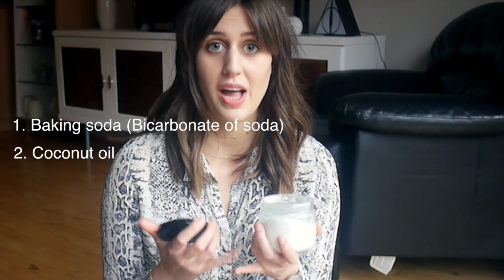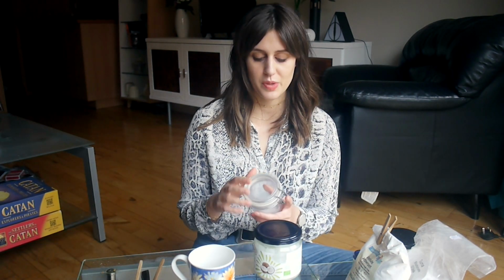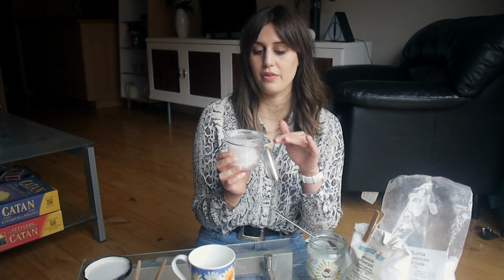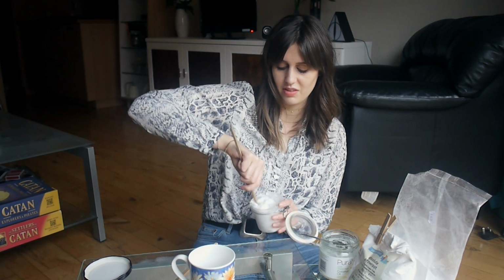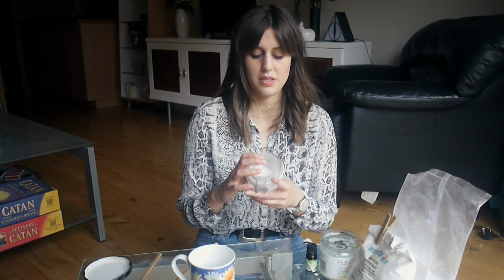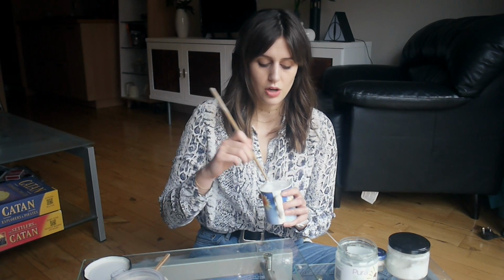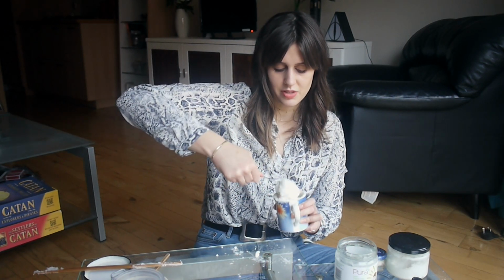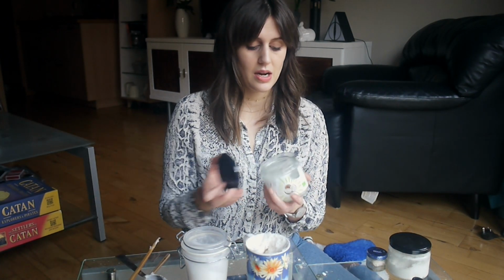Homemade toothpaste & deodorant | NATURAL & LOW WASTE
In this video I show you how I make toothpaste and deodorant at home. These recipes are simple and easy, low waste and natural. You can even make them zero waste, purchasing ingredients from bulk shops!

Toothpaste recipe:
1/2 Coconut oil
1/2 Baking soda
5-10 drops of peppermint oil

Use a teaspoon to scoop the toothpaste out when brushing teeth.

Deodorant recipe:
1/3 Baking soda
1/3 Arrowroot powder
1/3 Coconut oil
5 drops of vanilla oil (optional)
5 drops of sweet orange oil (optional)

Just scoop this one out with your fingers and rub directly on armpits!

Let me know what you think. Do you have your own recipe that works for you?